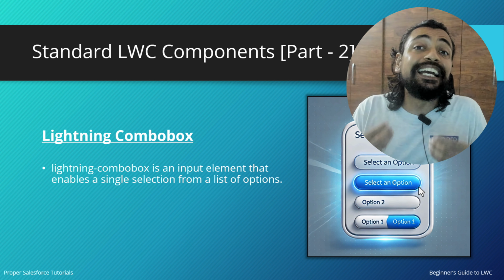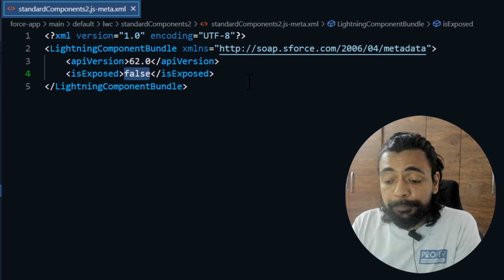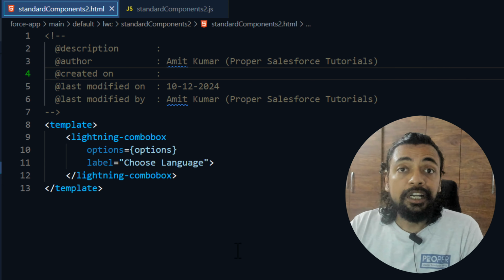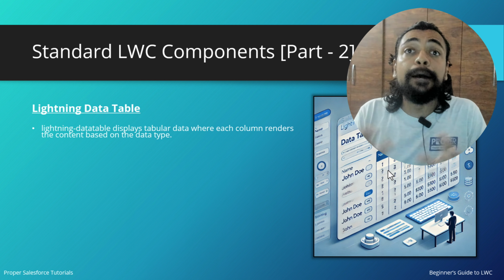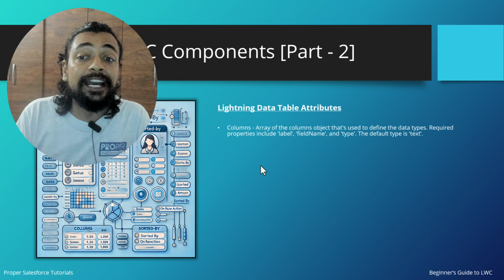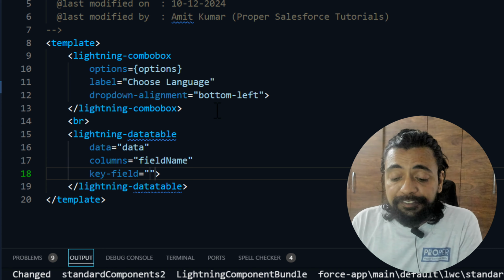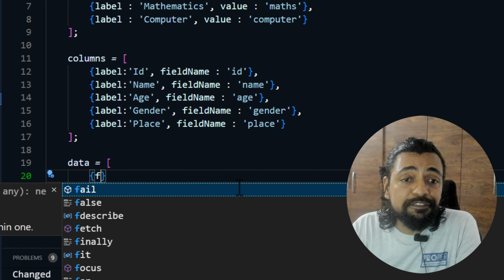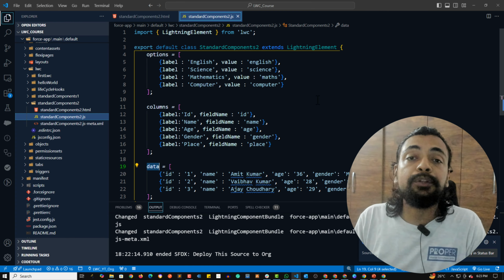Standard LWC Components [Part - 2] - Beginner's Guide to LWC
6. SF Admin - Configuration & Setup
7. SF Admin - Object Manager & Lightning App Builder
8. Working with Data in Apex

5. Apex Programming Level-5 (Part 1)
6. Apex Programming Level-5 (Part 2)
7.
8. Working with Data in Apex - Part 1

or